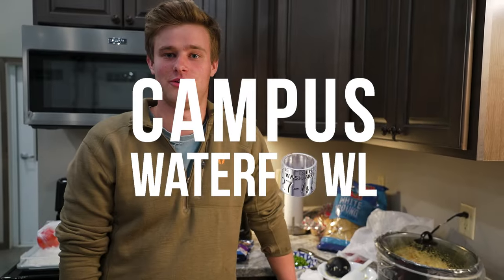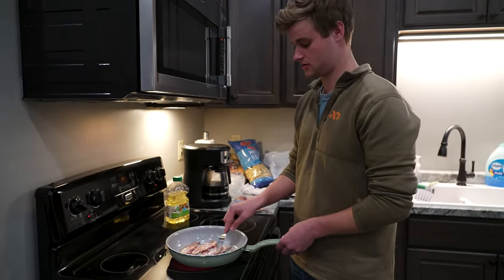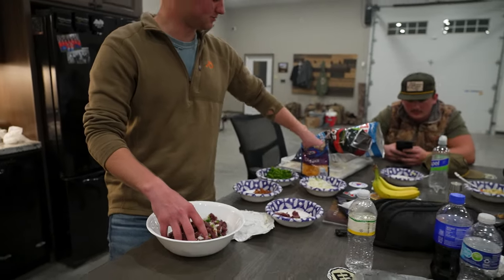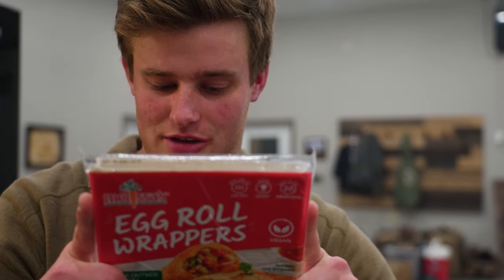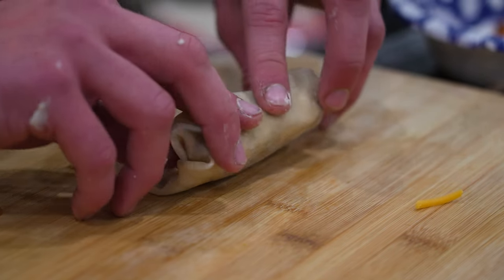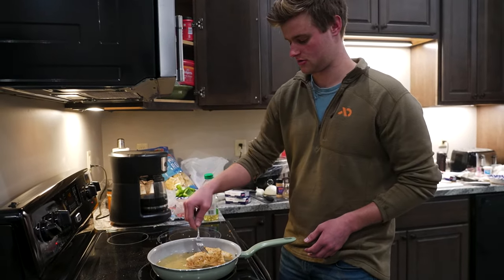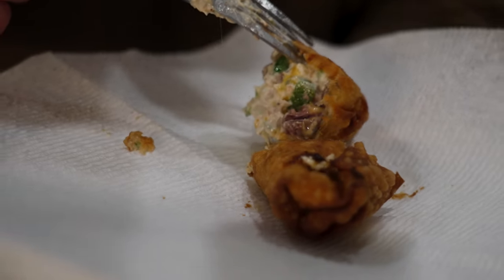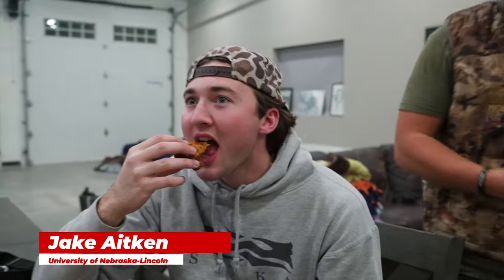Jalapeño Duck Egg Rolls: A Wild Game Culinary Masterpiece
Join UNL students on a unique culinary journey as they transform a wild duck hunting day into a mouth-watering dish! In this video, we take fresh teal breasts and create an innovative recipe: Jalapeño Duck Egg Rolls. Watch as we guide you through each step, from preparing the duck to mixing it with jalapeños, onions, bacon, cheese, and cream cheese, all wrapped in crispy egg roll wrappers. Perfect for hunters, cooking enthusiasts, and anyone who loves trying new wild game recipes.

►►► OUR GEAR ◄◄◄
► AMMO → Kent Cartridge, Fasteel+ 3inch / 2/4 shot / 1¼oz

►FILMING GEAR◄
Video Camera + Lens: Sony FX3 + 24-105mm f/4
Photo Camera + Lens: Sony A7iii + 50mm f/1.8
Big Lens: Sony 200-600mm f/5.6-6.3
Mic: Sony Something
Camera Handle: Sony XLR-H1 XLR Handle Unit
Monopod: Sirui P-326 Carbon Fiber
Light: Aputure MC RGBWW LED Light
Drone: DJI Mavic 3 Pro Fly More Combo
GoPro: GoPro Hero 9 Black
360° Camera: Insta360 X3 360°

►►►VIDEO SERIES◄◄◄